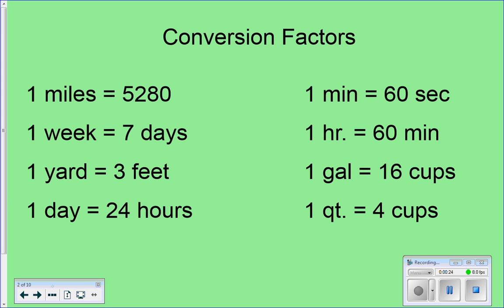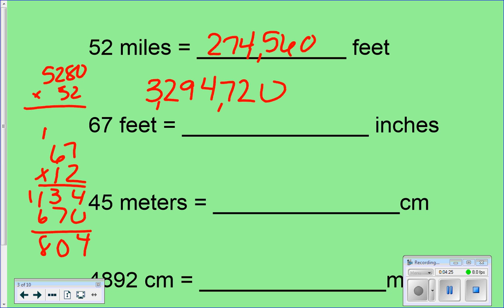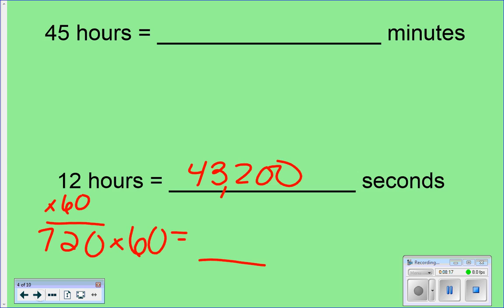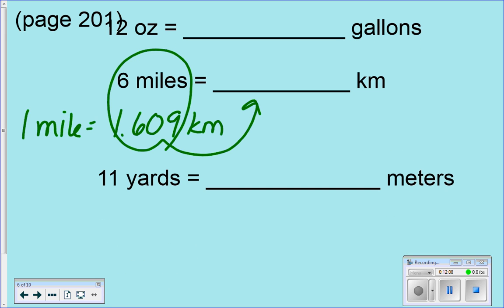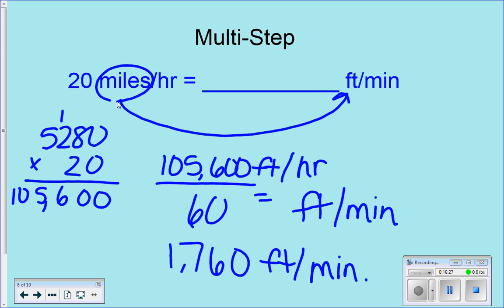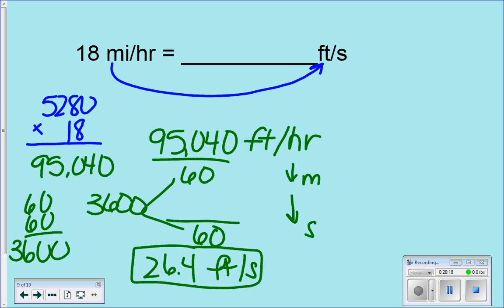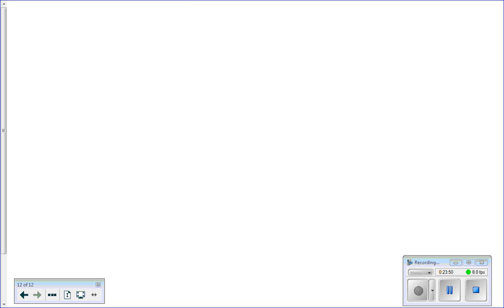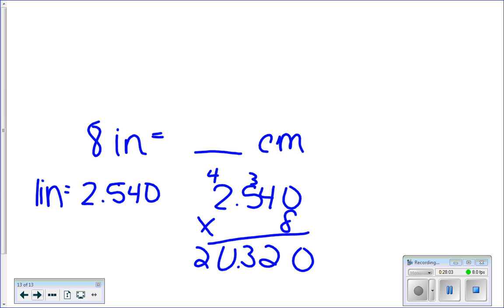8th Grade: Lesson 5-4 Converting Rates